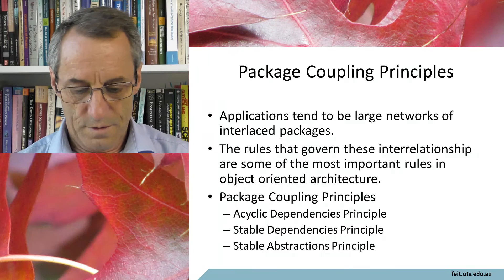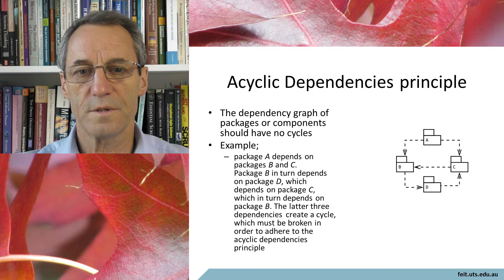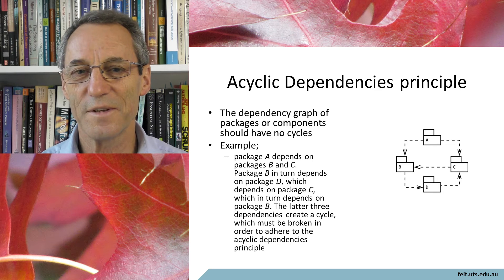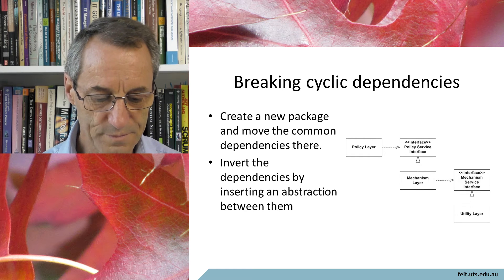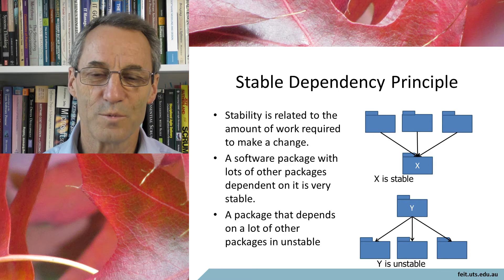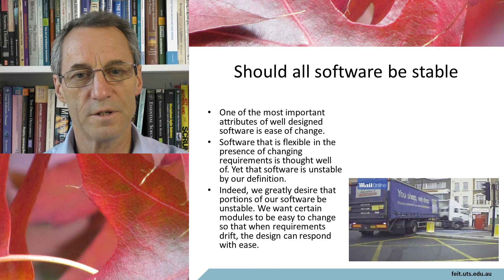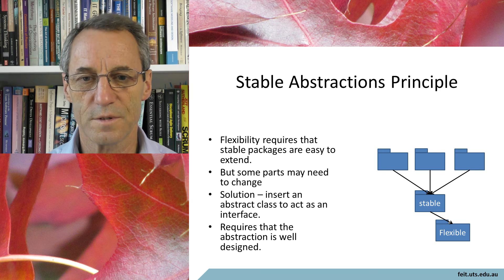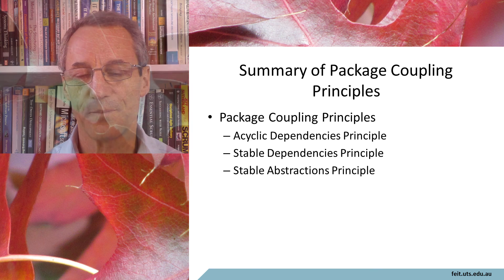Implementation architecture package coupling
How does the effect of coupling between packages affect decisions about its contents. How can some undesirable dependencies be avoided.